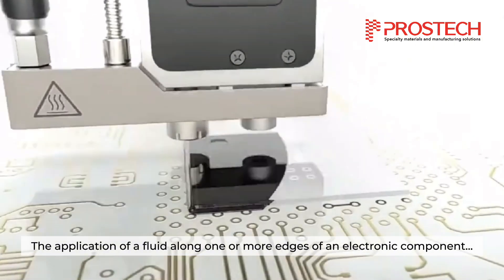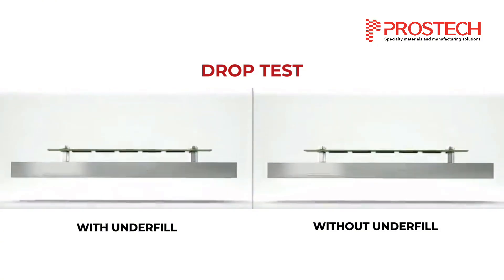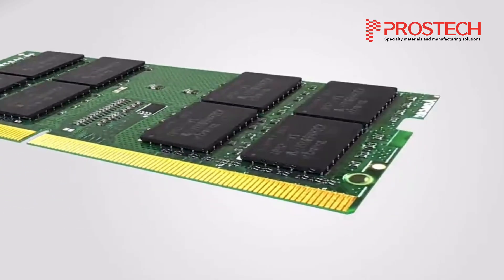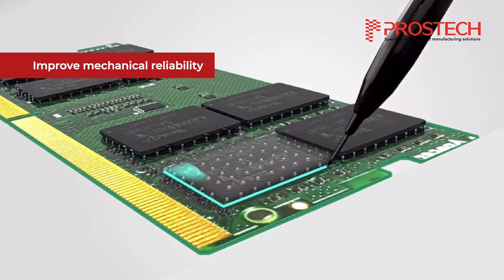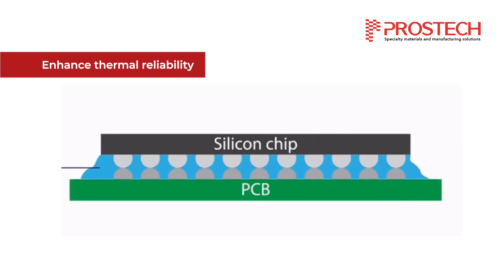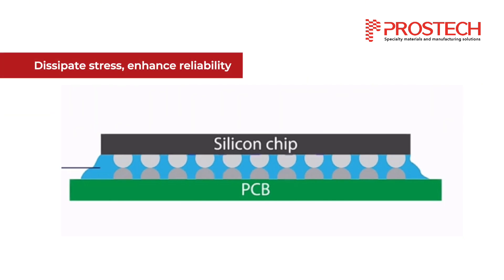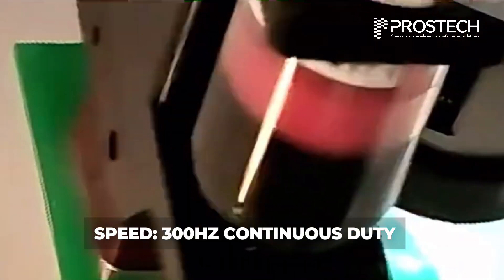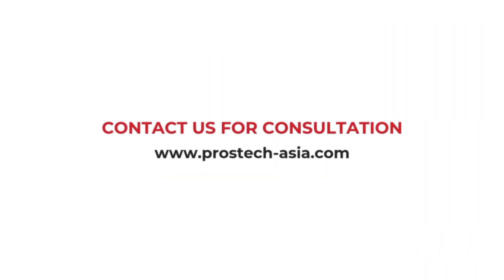Underfill Solution for Reinforcing PCB Components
Underfill is applied when electronic components require additional mechanical support to meet durability standards, particularly when solder joints are at risk of cracking or degradation.

✅ Benefits of Underfill:
- Minimizes the risk of joint fractures caused by temperature fluctuations and mechanical shocks.
- Effectively dissipates heat, preventing overheating in sensitive components.
- Distributes stress across the entire assembly, reducing strain on individual solder joints.
- Prevents moisture ingress and protects against harmful environmental factors.